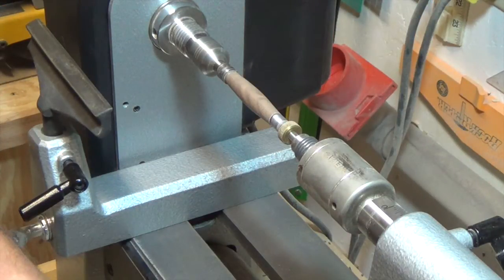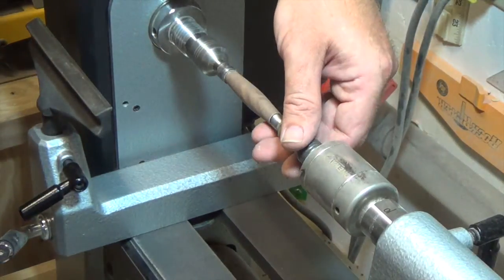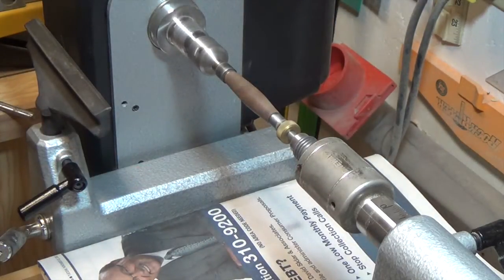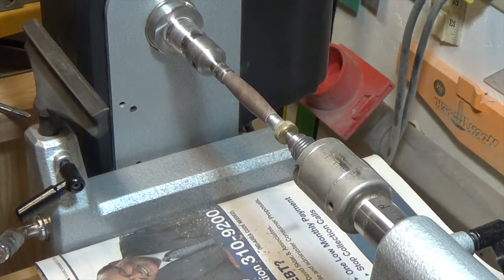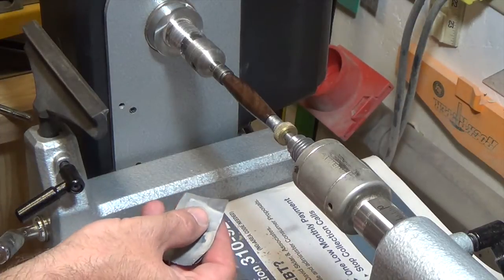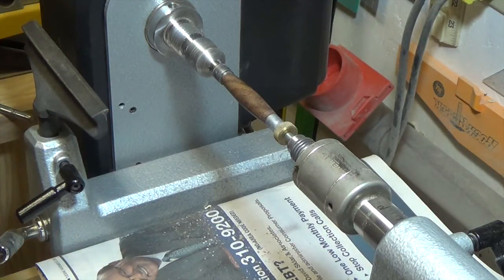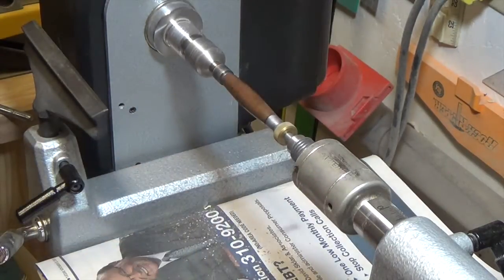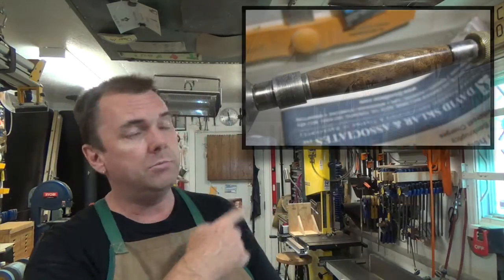How to Apply a CA finsih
On this week's show, I will demonstrate how to apply a CA glue finish to your small turned projects.